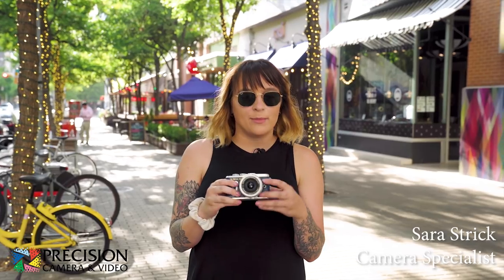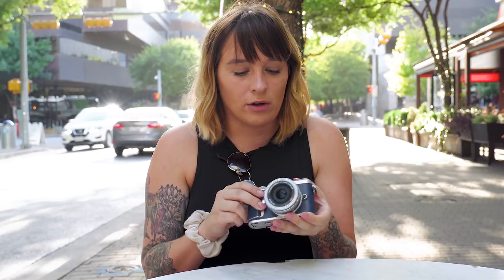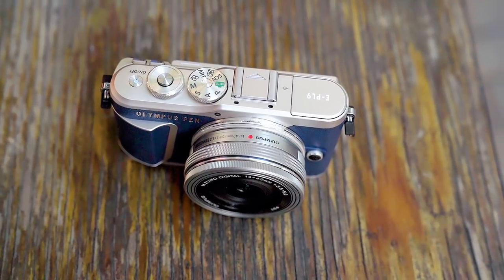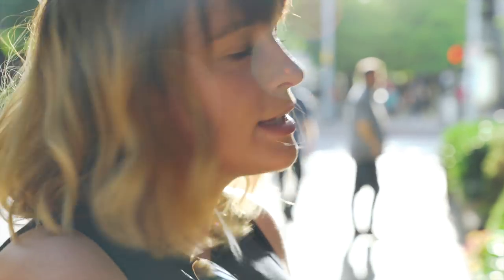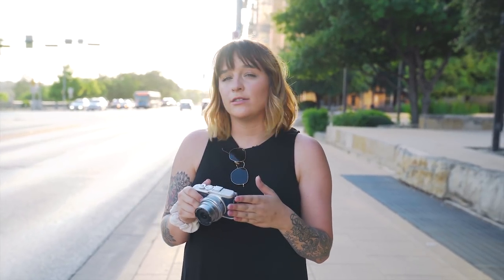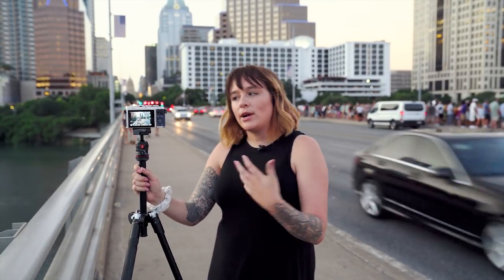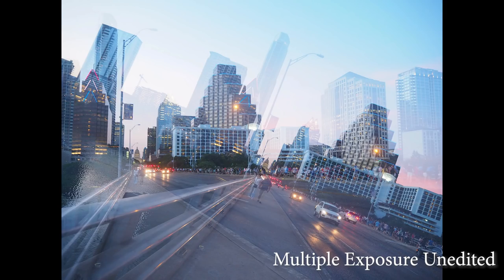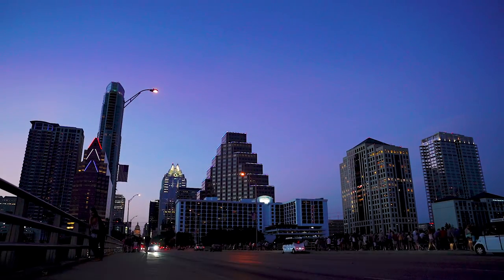Exploring Austin with the Olympus E-PL9 in Denim Blue!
The E-PL9 may not be the "newest" camera on the market, but the new Denim Blue edition sure is one of the prettiest! Check out our look at this awesome and compact system, and let us know your questions in the comments!

Filmed with.